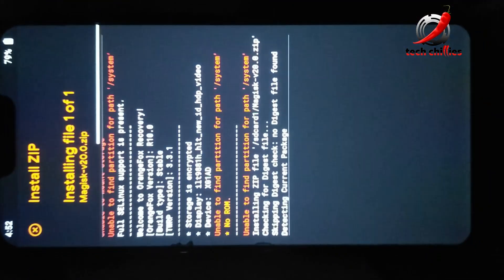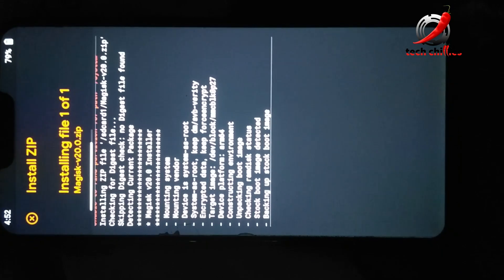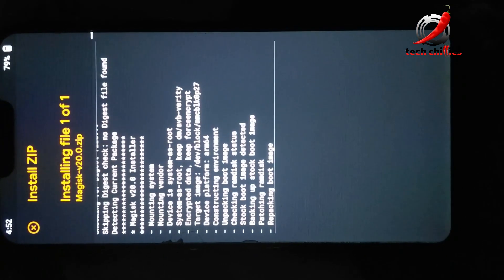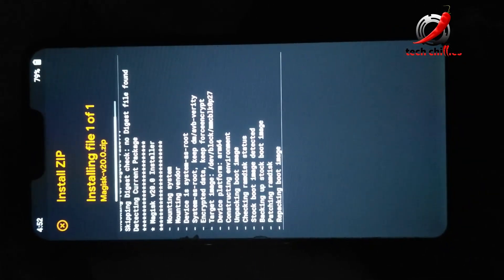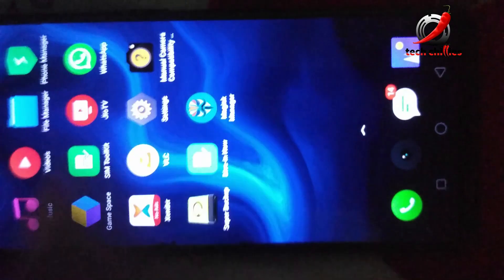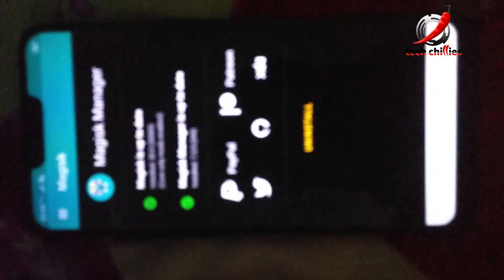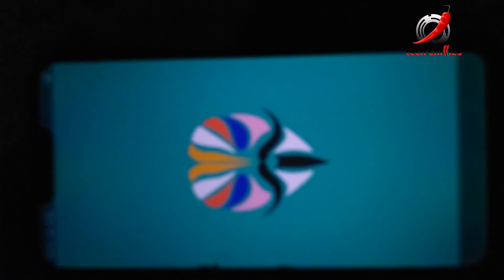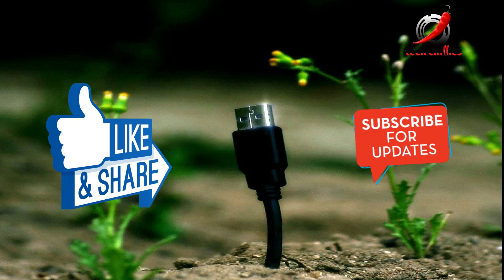New Method to Root Realme C1 and Realme 2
In This Video I have explained Root Realme C1 and Realme 2 by new method.In this method you won't be losing root access even after reboot.

Link to my previous vide to install orangefox recovery or twrp:-

Dont decrypt your data if you just want to root your device.for uninstalling you have to decrypt data.
If you are using Coloros6 a.61 you will face some lag.

In the next video i'll show you how you can install gcam on our beloved realme c1.